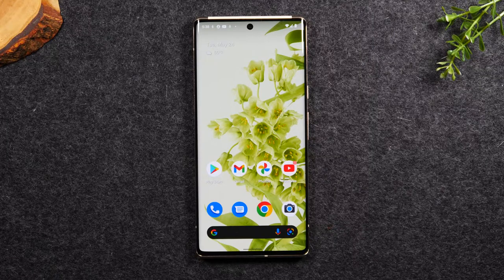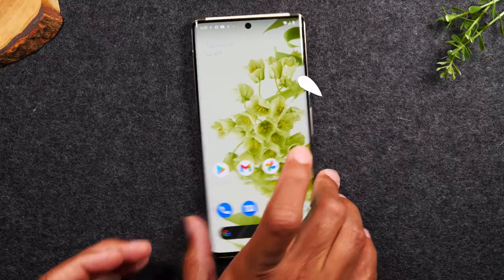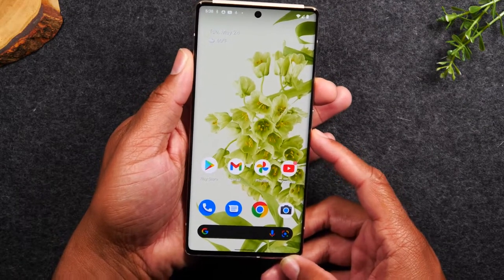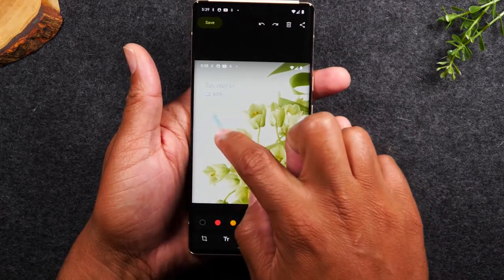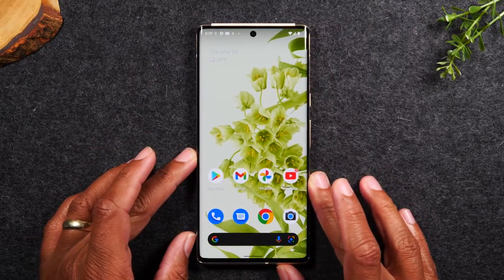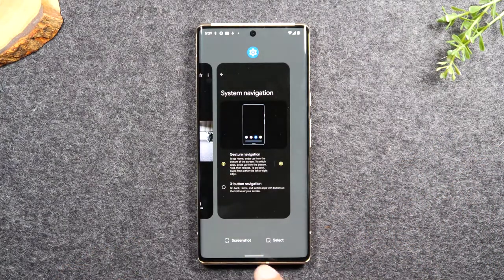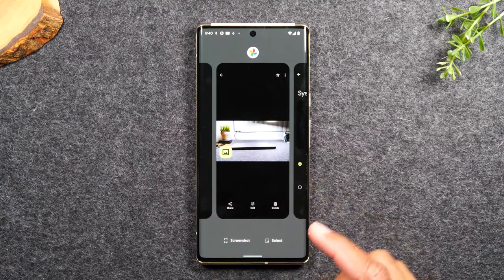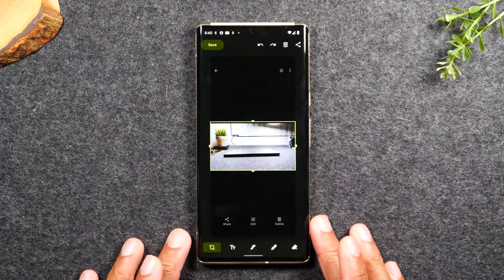Google Pixel 6 How to Take a Picture of the Screen | Google Pixel 6 Pro Screen Capture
Tutorial on how to take a screenshot on the Google Pixel 6 and Pixel 6 pro.

pixel 6
pixel 6 pro
pixel 6 screenshot
pixel 6 pro screenshot
google pixel 6 screenshot
google pixel 6 pro screenshot